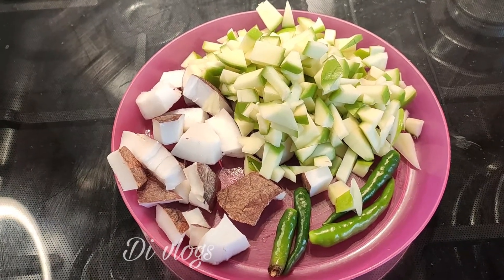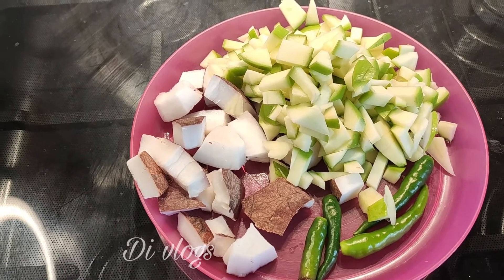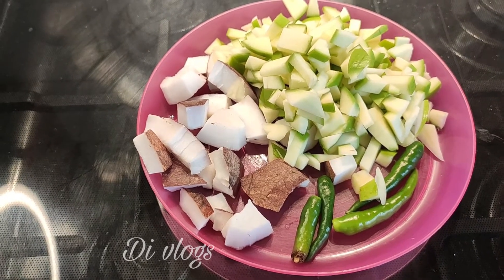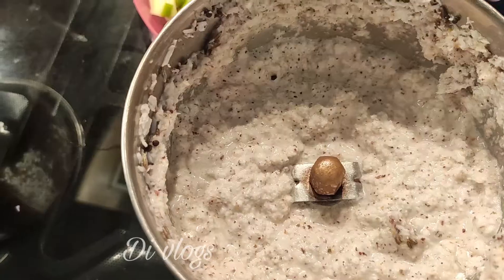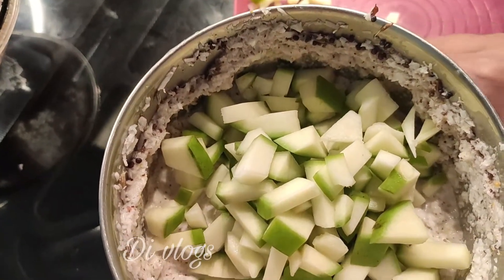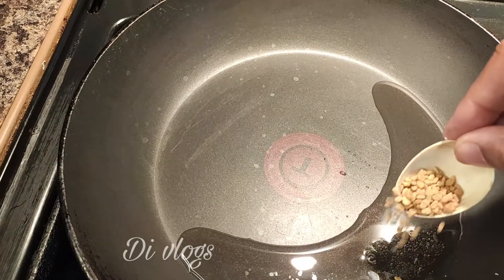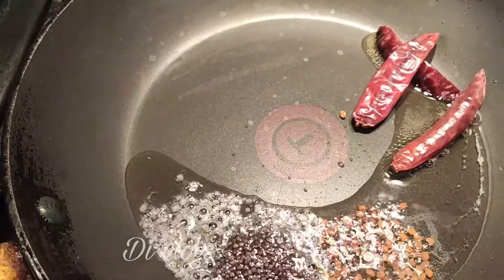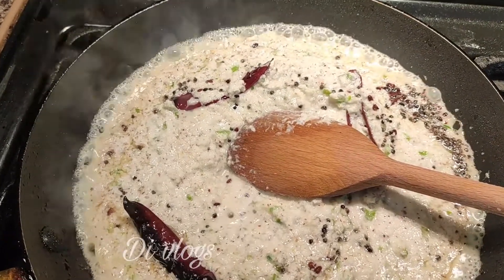പച്ച കടു മാങ്ങ // മാങ്ങ പച്ചടി // Raw Mango Pachadi //Pachakadumanga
Pachakadumanga is a mom made delicacy. It goes well with rice and parippu(daal).